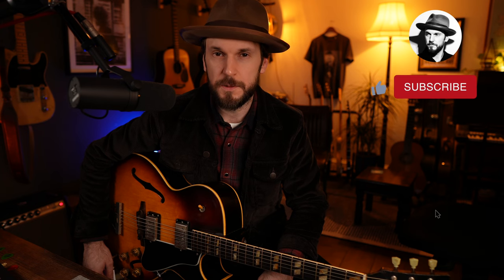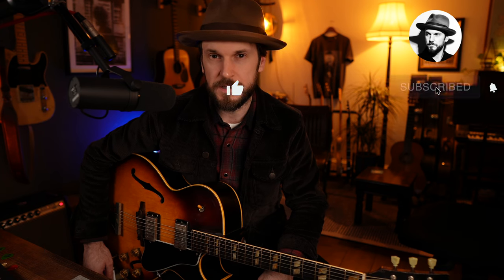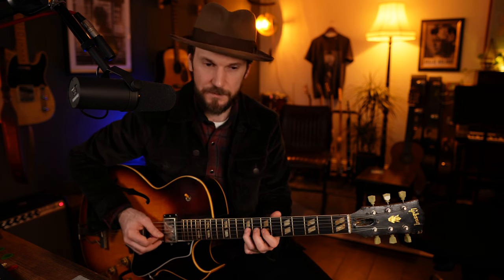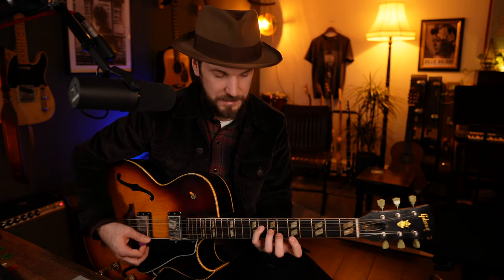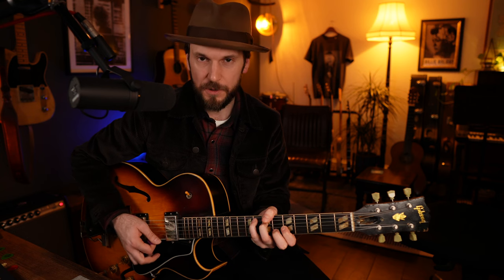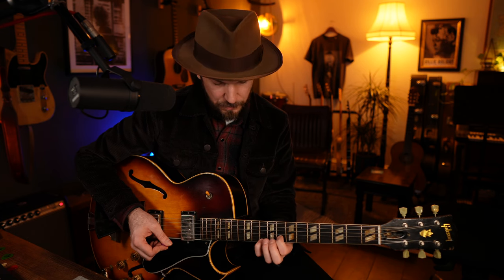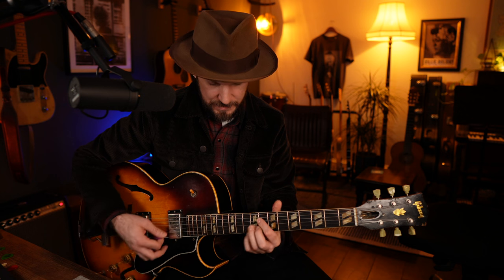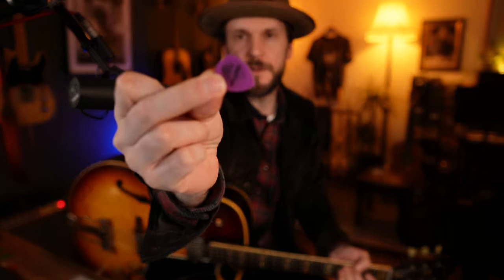“Beautiful Love” jazz guitar lead study. Arpeggio based soloing guitar lesson. Authentic bebop!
It can be hard turning those arpeggios you’ve slaved away learning, into convincing, melodic jazz lines. Hopefully this lead study lesson will give you a few new ideas to get more from your dedicated work on mapping the fretboard out via arpeggios.

As always, stick around til the end for gear talk and recommended listening 👌🏻

⏱️TIMESTAMPS;⏱️

00:00 - Performance
01:00 - Introduction
01:46 - Solo breakdown begins!
17:48 - Gear and Tone talk
18:54 - Practice philosophy

Gibson es335 63' reissue
1958 Gibson es175
Lazy J20 amp
Fender 1969 Deluxe Reverb
Browne Amplification Atom OD pedal
Bluechip Pick (jazz 3 style)
Dunlop Flow 1.14mm
D'addario NYXL 10-46 (on the es335)
D’addario EPN21 strings (on the es175)

Sony ZVE-10 camera
Neewer Desktop Tripod

Alex